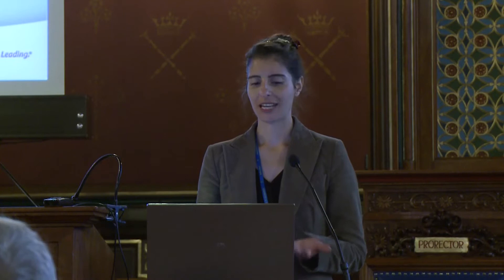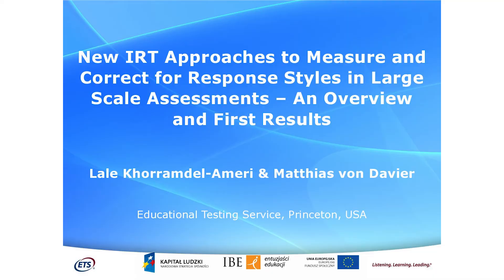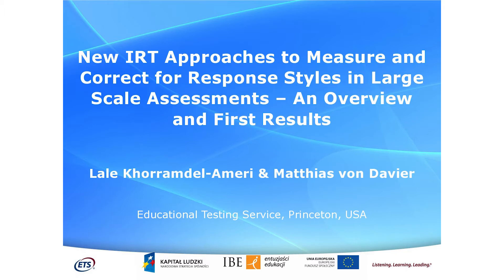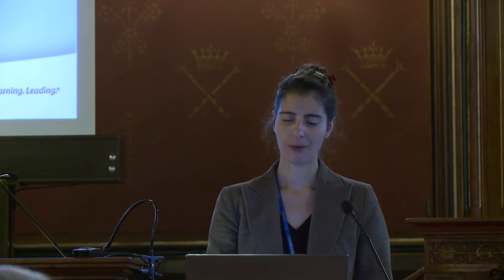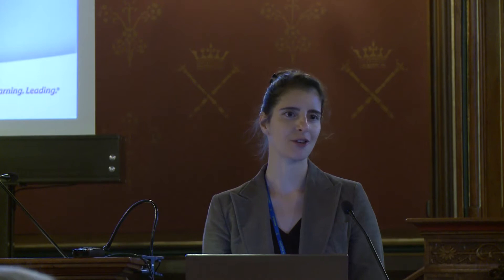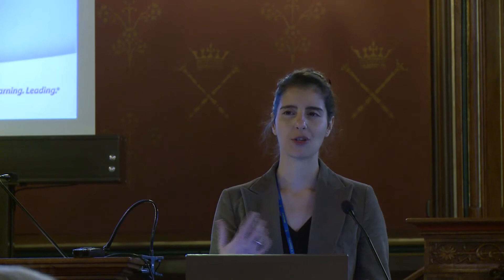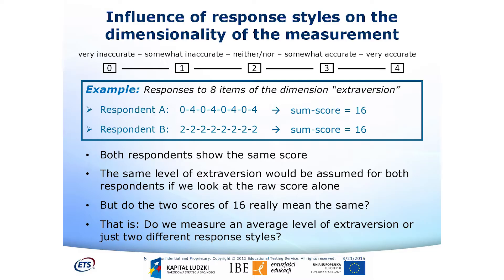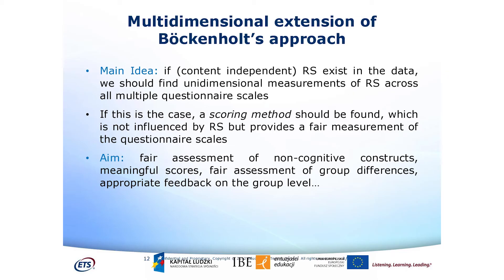New IRT approaches to measure and correct for response styles...... - Lale Khorramdel Ameri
Lale Khorramdel-Ameri, Educational Testing Service, Princeton
New IRT approaches to measure and correct for response styles in large scale assessments - an overview and first results
Kraków, 6 December 2014